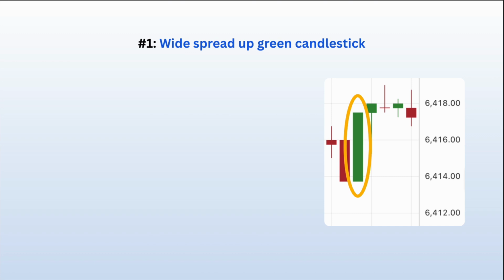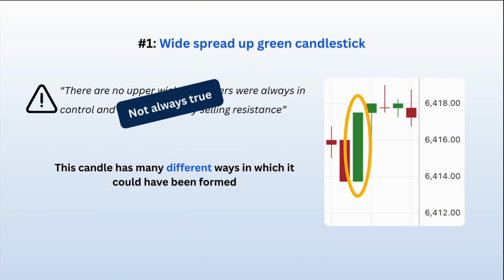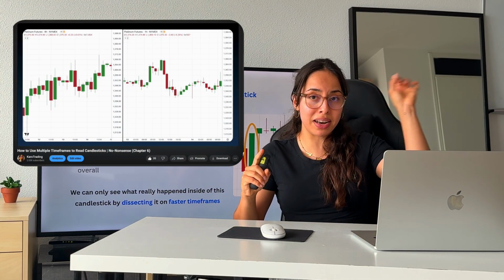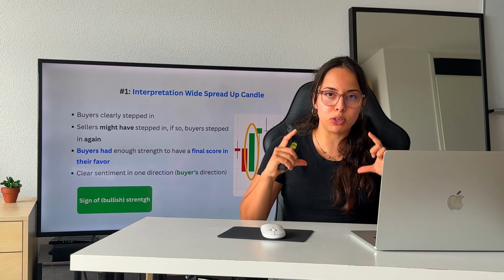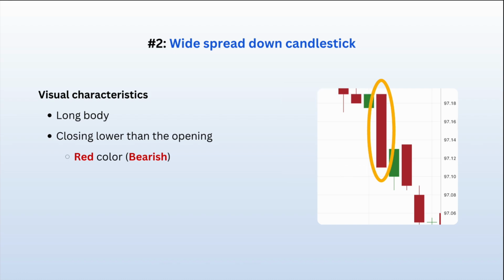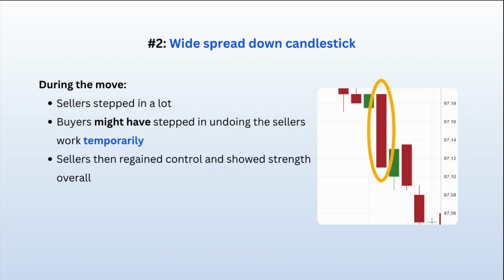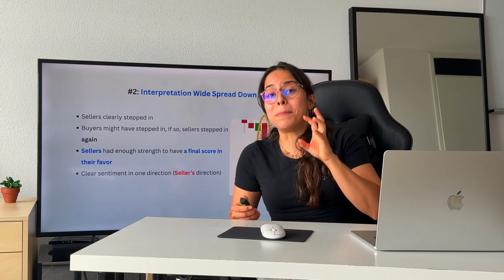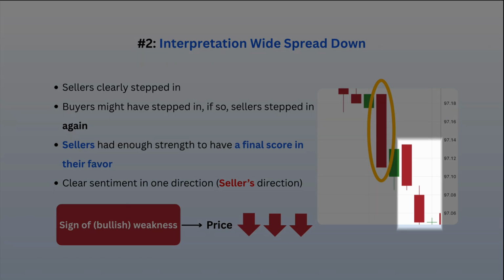Wide Spread Candles Explained (For Actual Beginners) – Mini Series Part 3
We’ll break down the wide spread candlestick patterns that show up over and over again. On every chart, in every market. These are the real signals traders use to read price action fast and make confident decisions.

You’ll learn what a wide spread up candle (bullish candlestick pattern) and a wide spread down candle (bearish candlestick pattern) actually mean, how to spot them, and how to interpret buyer vs seller psychology in the body of each candle. This is where real market sentiment shows up, clear as day.

No jargon. No guessing. Just a simple, clear beginner candlestick tutorial made to help you read candlestick charts and understand what’s likely to happen next.

🔗 This is Part 3 of a full-length free candlestick course. Want the full version?